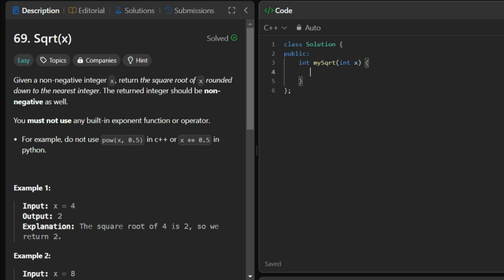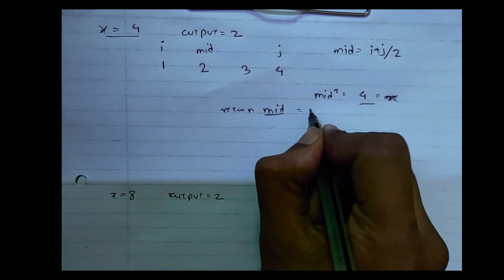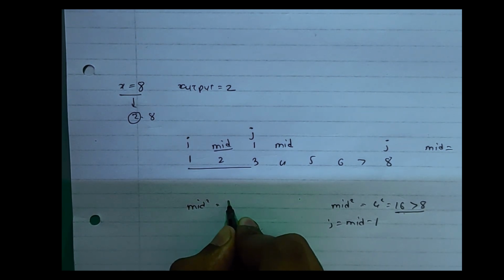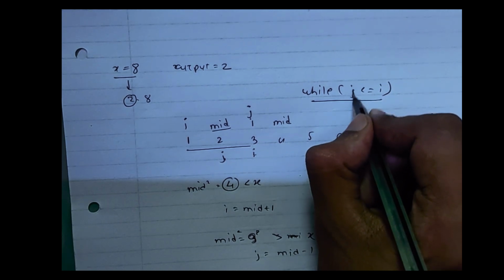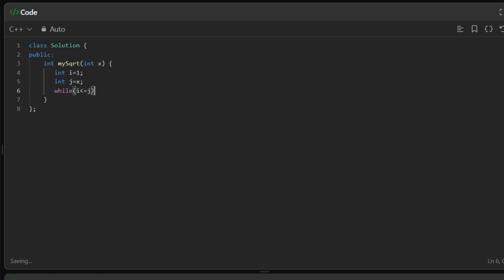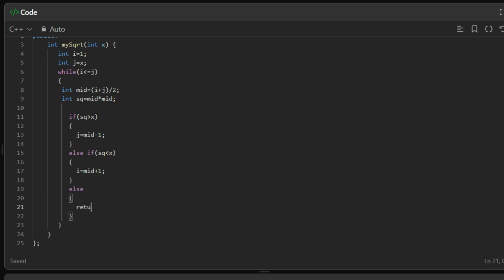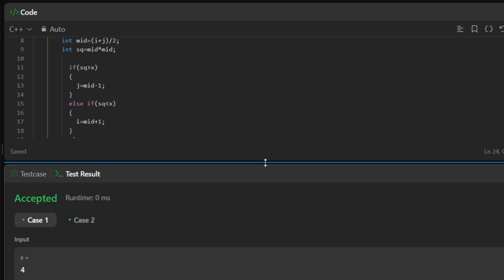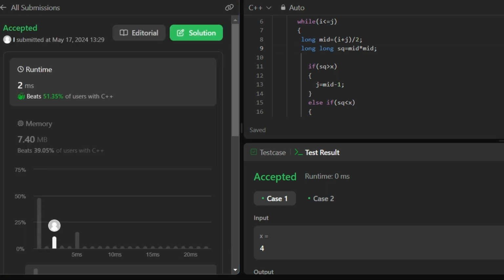Sqrt(x) - Square Root of no. in log(n) | Leetcode | c++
sqrt(x) leetcode / sqrt(x) leetcode c++69. /  sqrt(x) leetcode c++square /  root leetcode / square root leetcode java / sqrt(x) leetcode java,sqrt(x)
In this Leetcode tutorial, we'll cover how to find the square root of a number in log(n) time using the c++ programming language. Master this algorithm with ease!